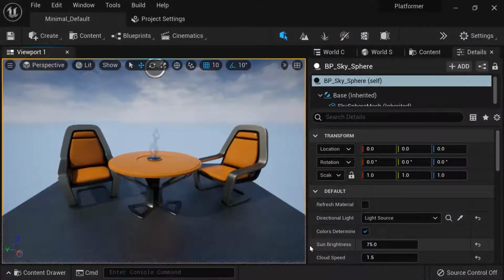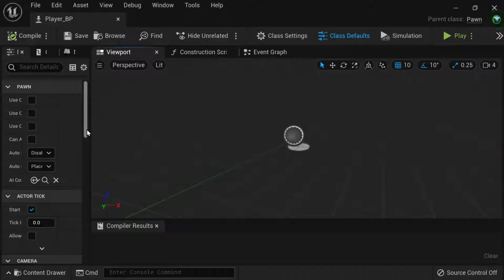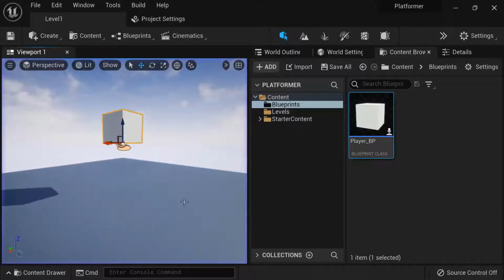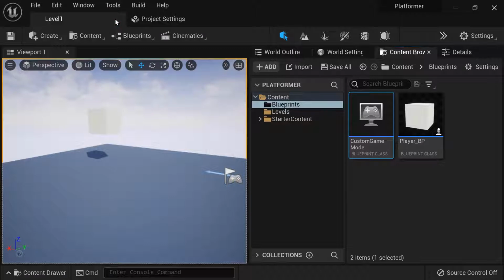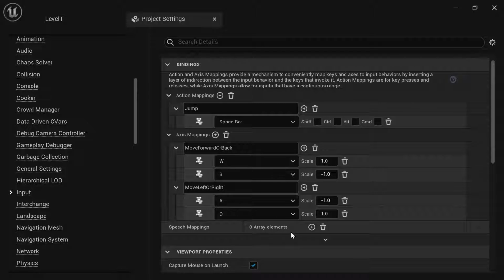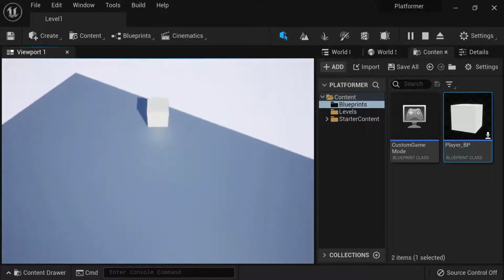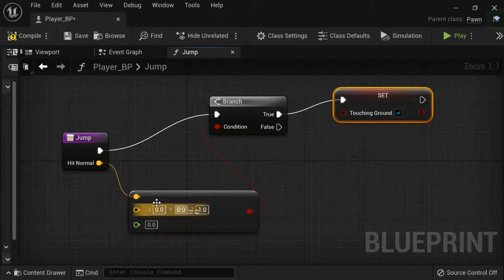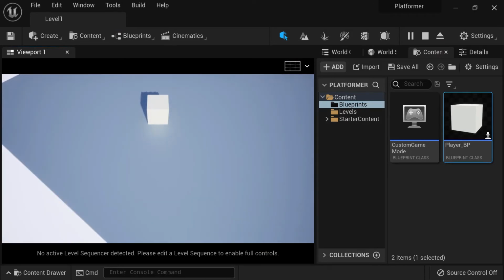Build A Simple Platformer Game In Unreal Engine 5 - Your First UE5 Game